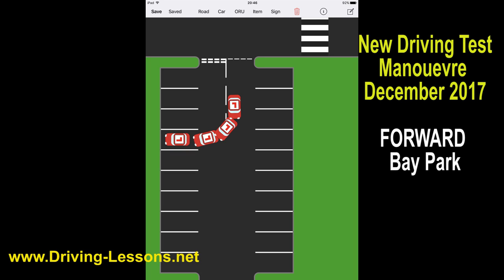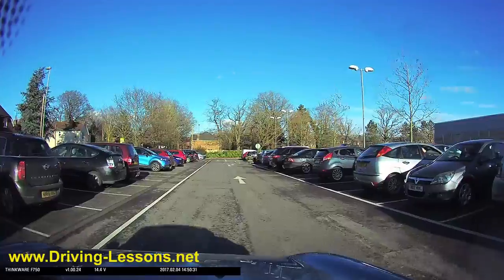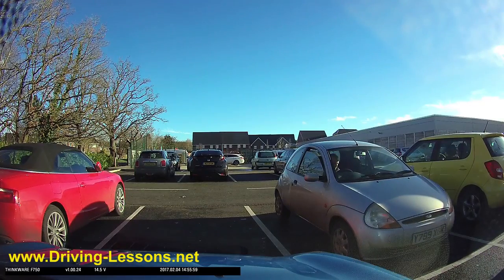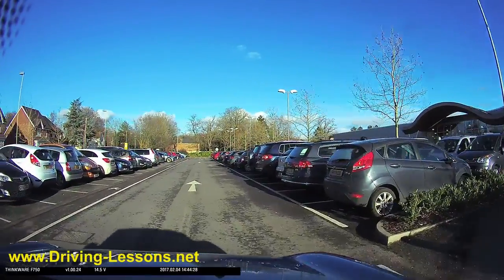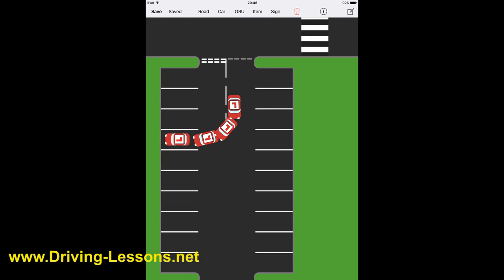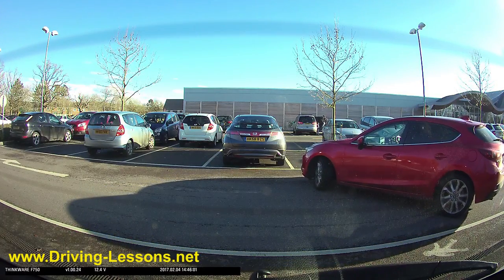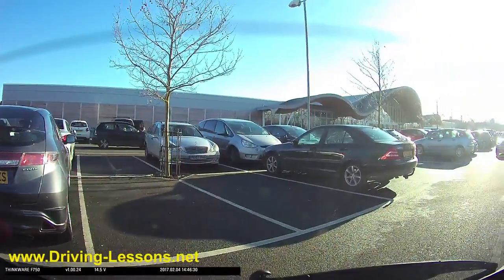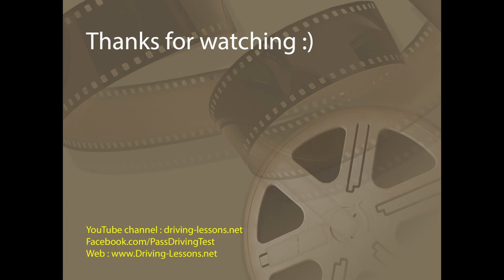New Driving Test December 2017 - Forward Bay Park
How to pull forwards into a parking bay and reverse back out.

This is one of the new manoeuvres being introduced into the UK driving Test on December 4th 2017. This video explains what is required and how easy the excerise is.